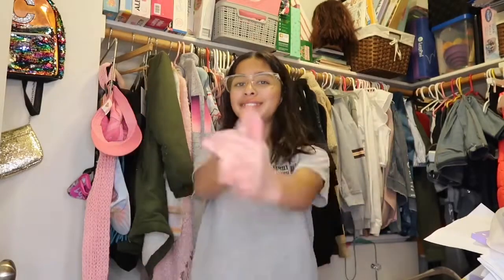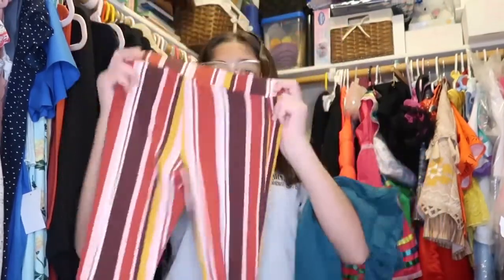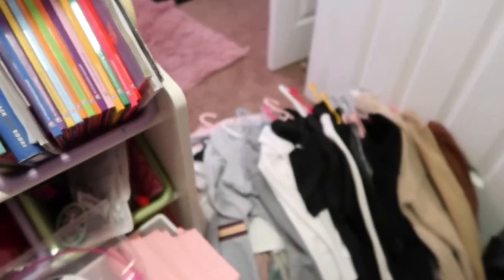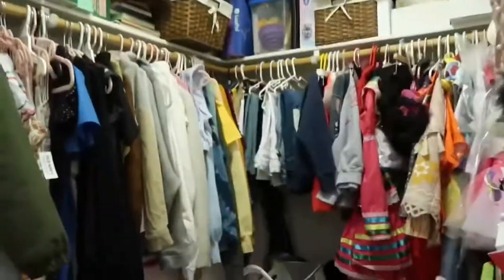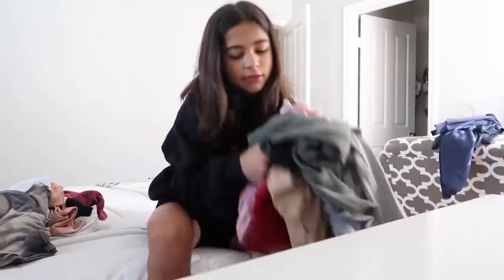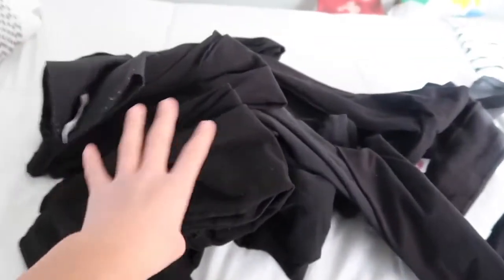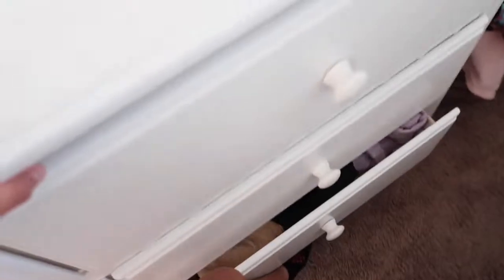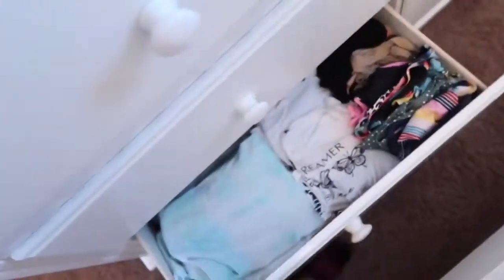Closet Clean Out!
I cleaned my clothes in my closet and dresser, and made a big difference